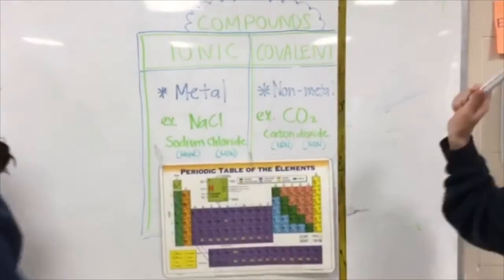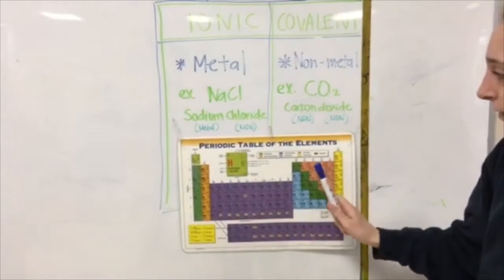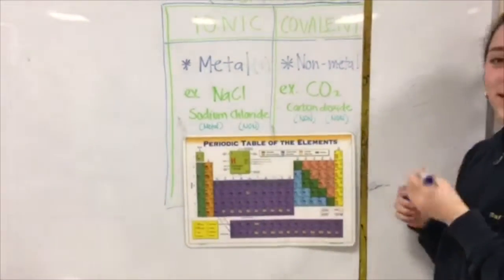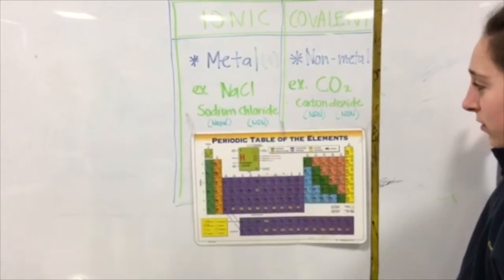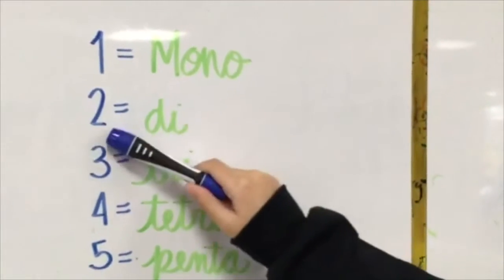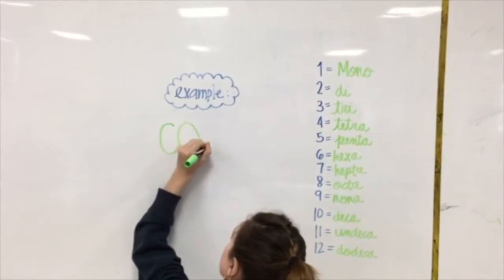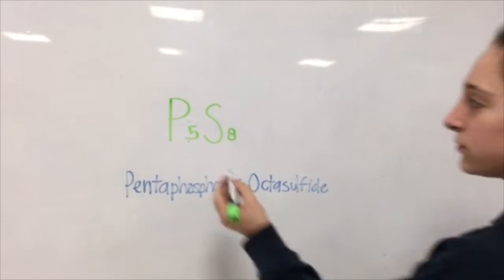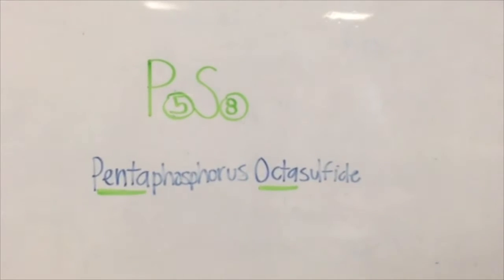Chemistry 9E: Covalent Compounds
Vanessa Arnaud, Raquel Safi, Florencia Páez, Luis Zapata